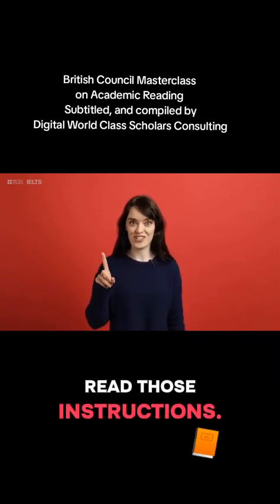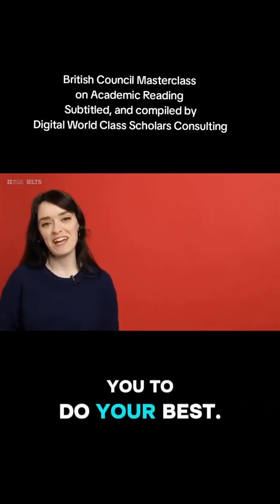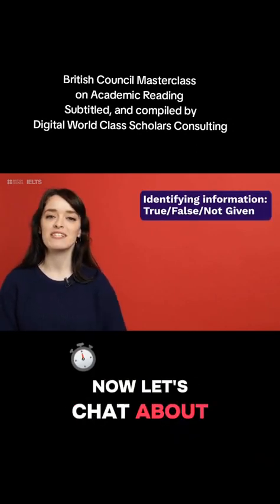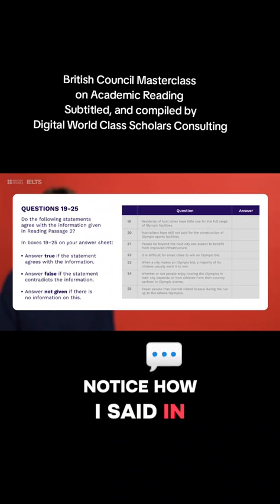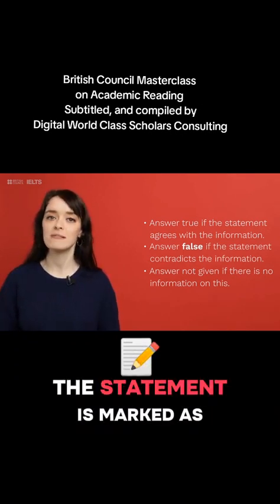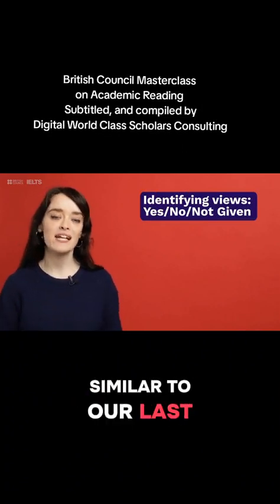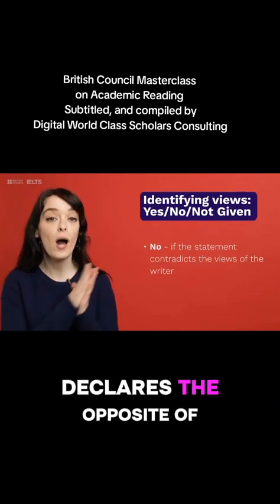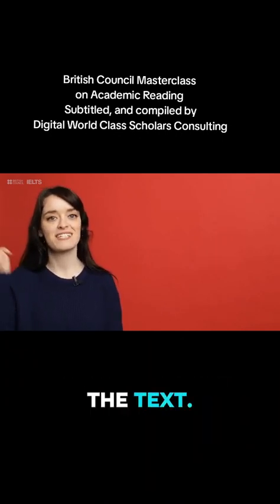February 9, 2026